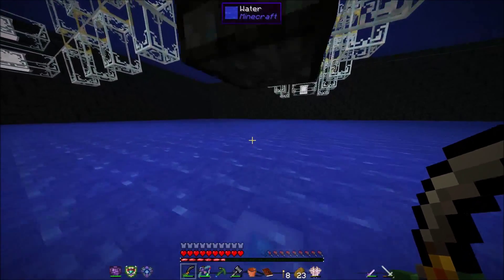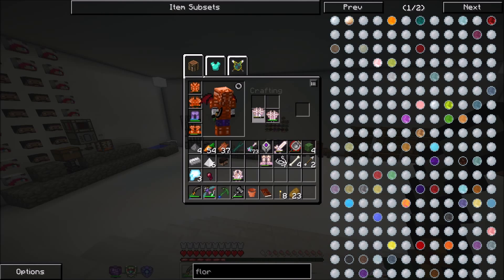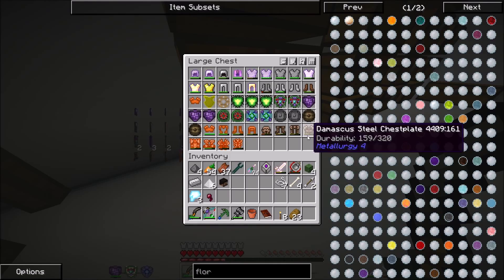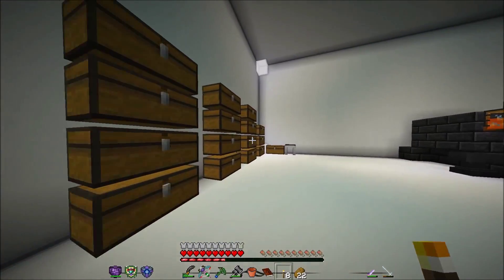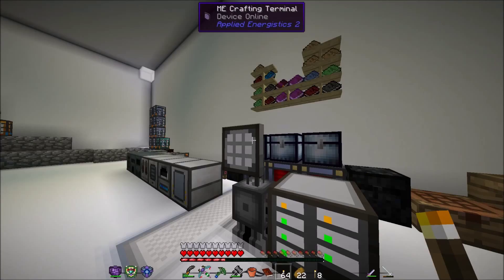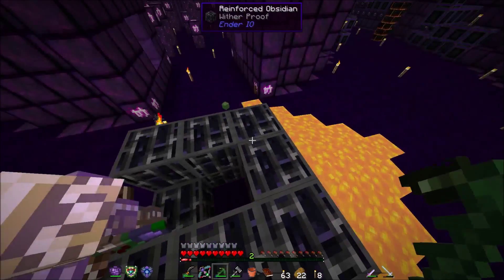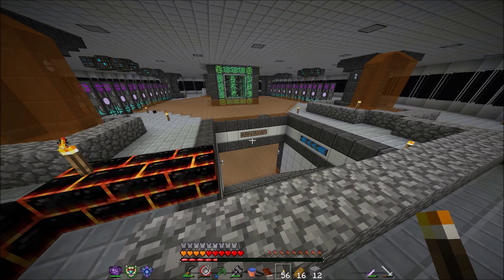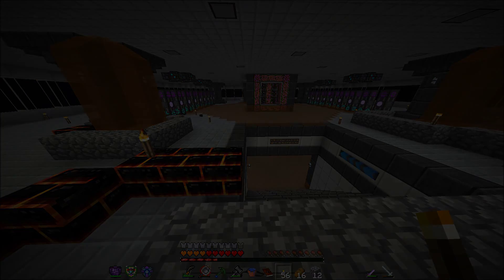Minecraft Material Energy 4 Let's Play Co-Op [Part 20]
Let's see what this Space Station is all about.